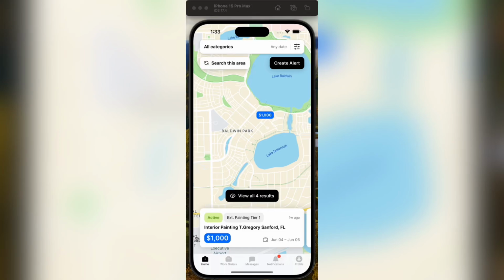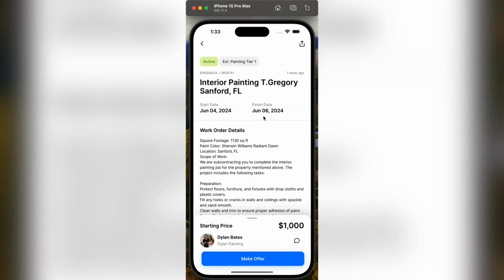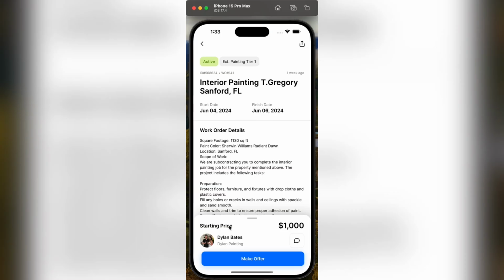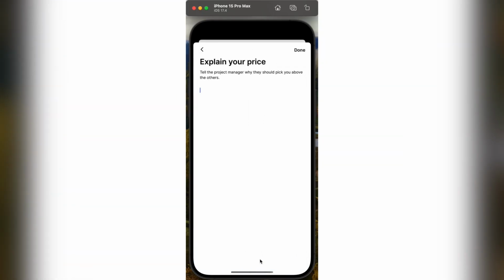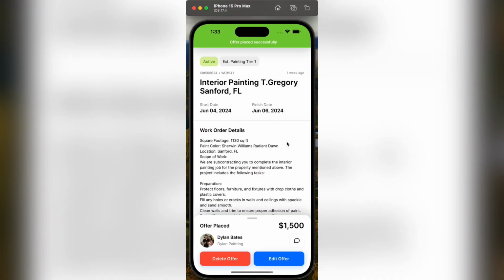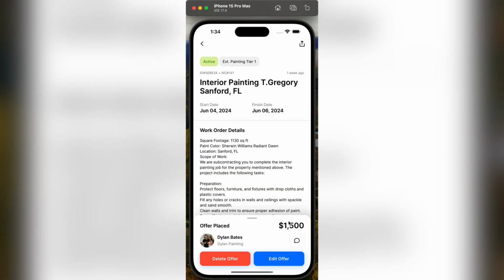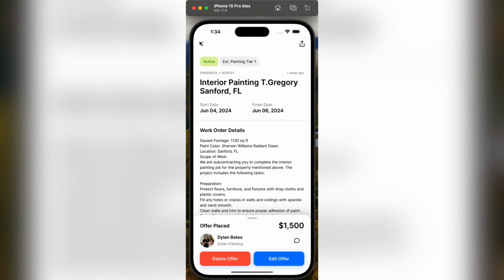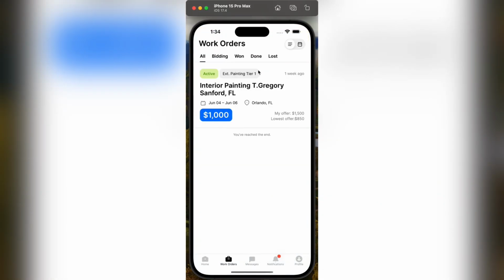How to Place an Offer on a Work Order in HeyPros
In this video, we’ll show you exactly how to place a bid or accept a firm price on a work order in HeyPros as a subcontractor.

You’ll learn:
✅ How to find available work orders on your home screen
✅ How to submit a custom offer and explanation
✅ The difference between bid-based and firm-price work orders
✅ How to edit or delete your offer before it’s approved
✅ What happens once your offer is accepted

Whether you’re submitting your first offer or just need a refresher, this tutorial walks through the full process — from selecting the job to getting approved and ready to work.

👉 Ready to get started?